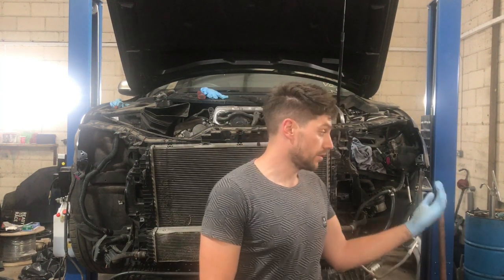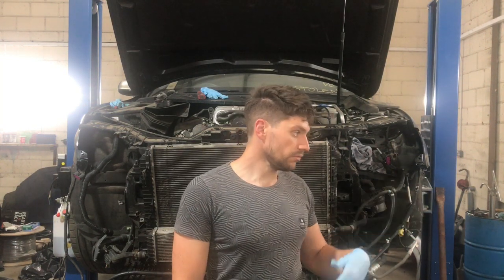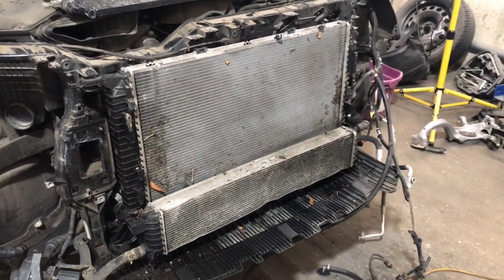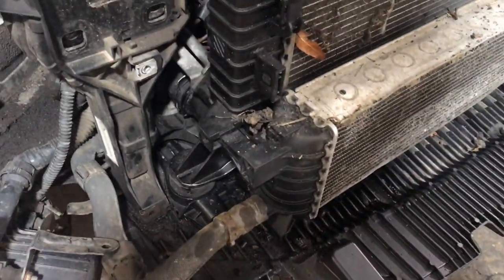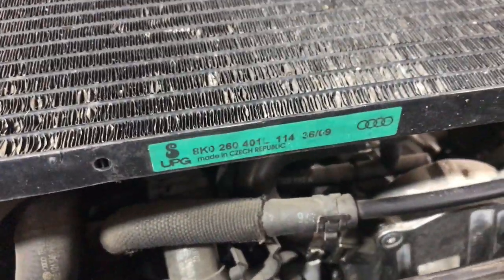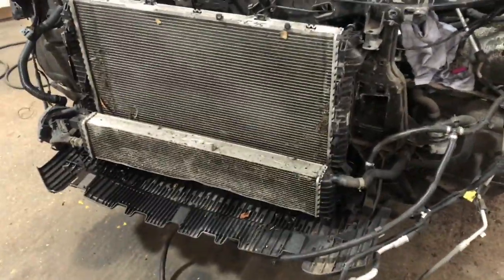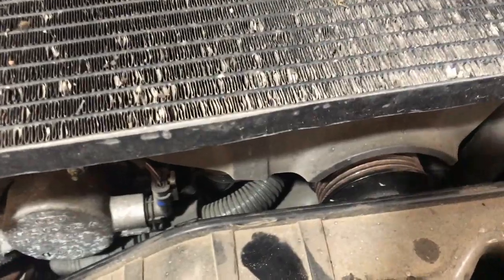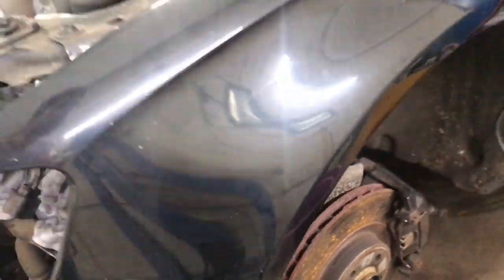I Bought A STOLEN Audi S4 From Copart!! Part 3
Today after a long time away we get to work rebuilding the Audi S4. After a few tricky an time consuming jobs its finally coming together. We will release another video this weekend as we have enough footage for 2 videos.